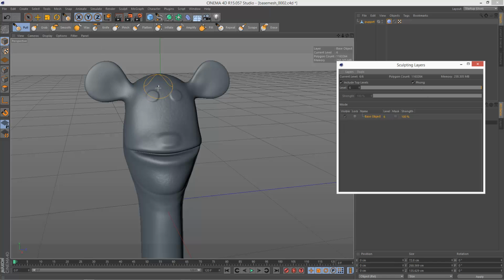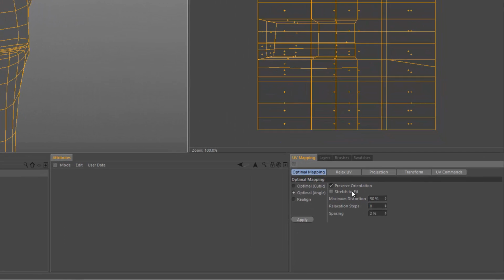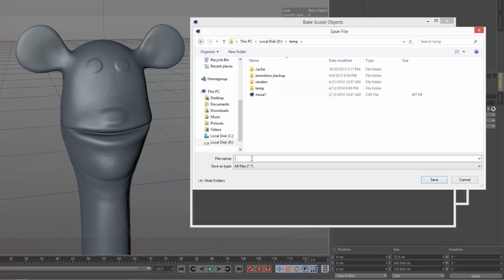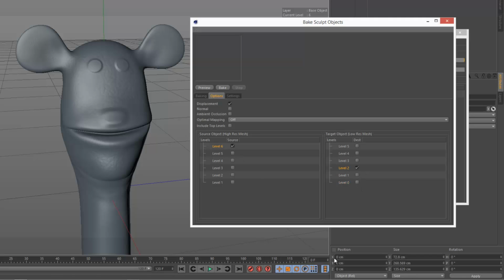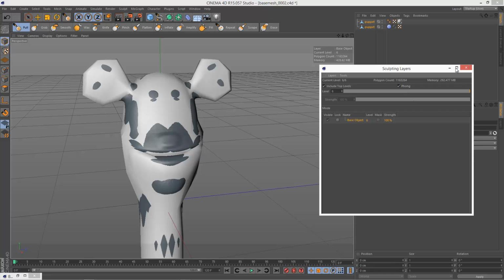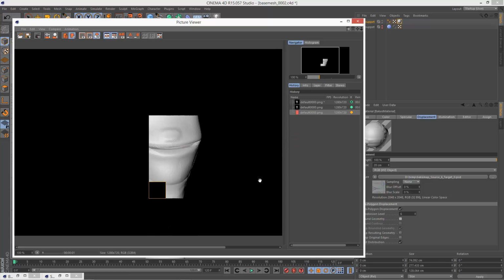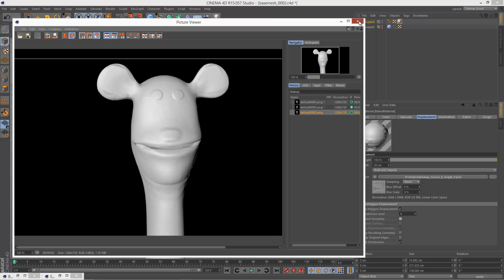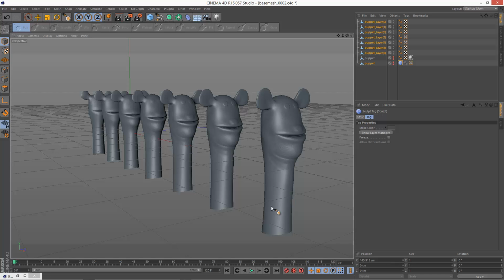Cinema 4D Sculpting Tutorial: Bake Objects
If you found this tutorial useful, you can Part 10. We look at how to create a displacement map to turn our low level geometry into a detailed high-res object...